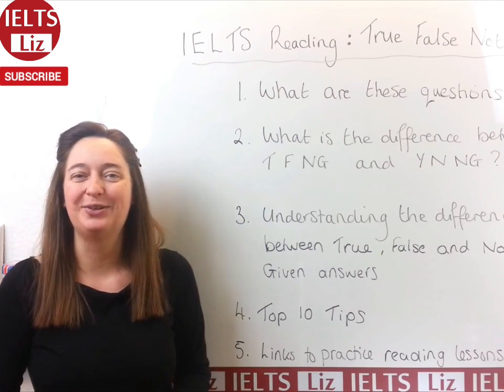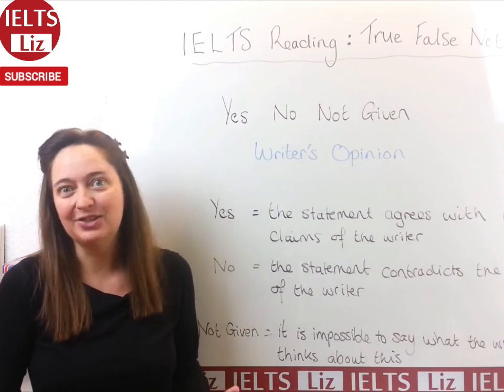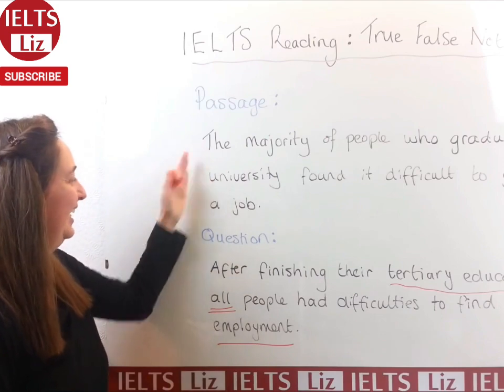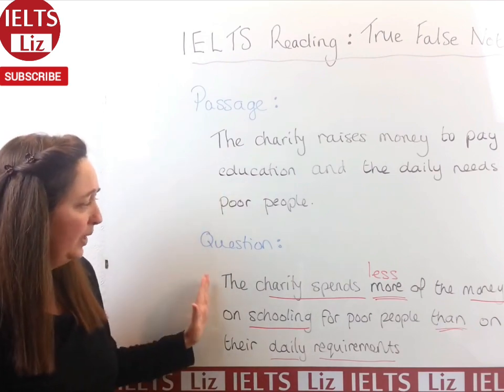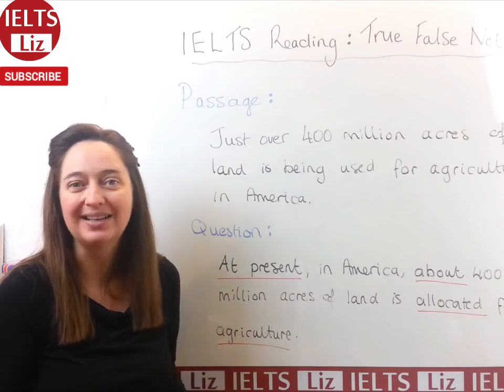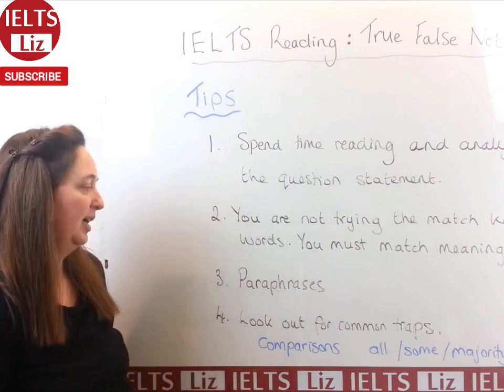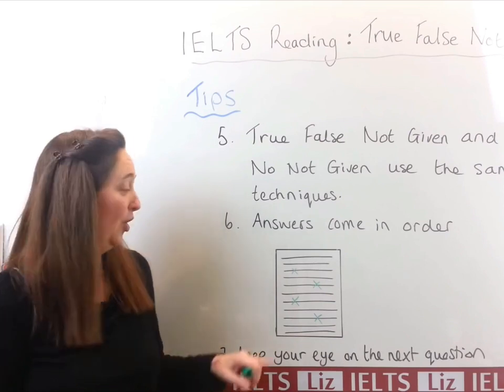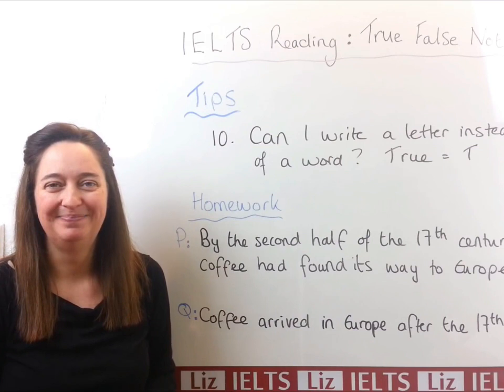IELTS READİNG: True, False or Not Given? 2023 New Rules